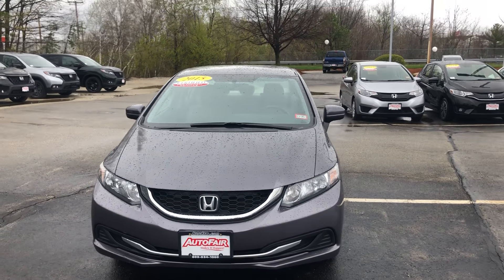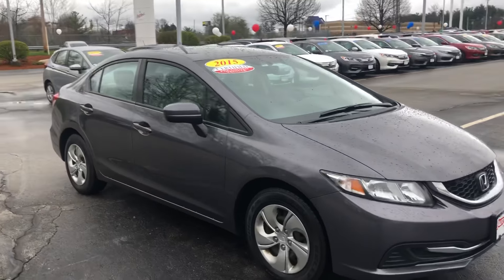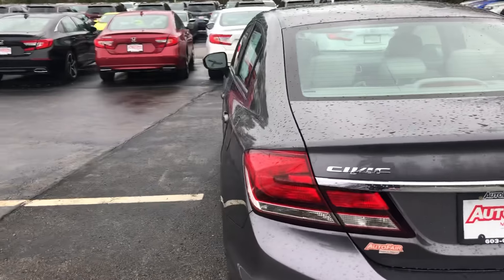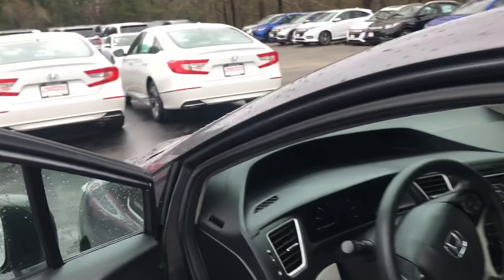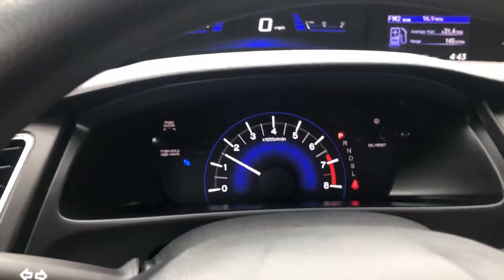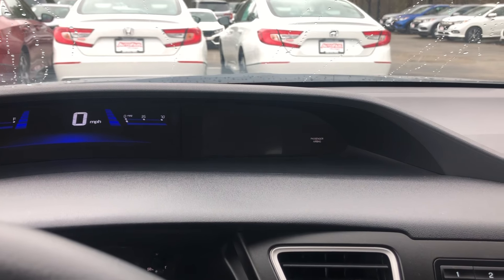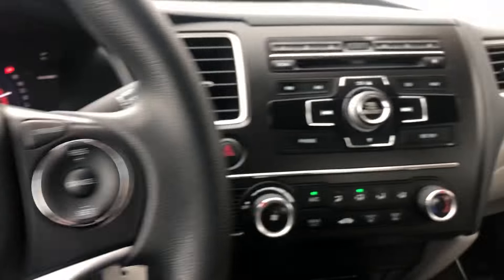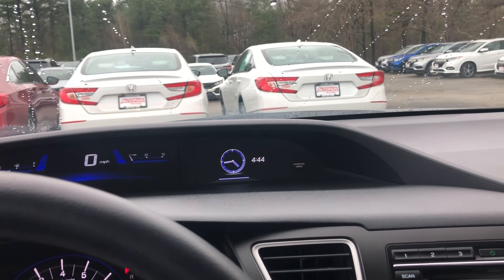Debbie here is the 2015 Honda Civic